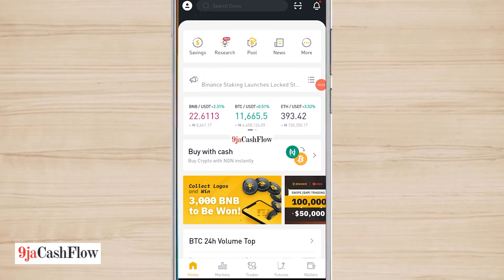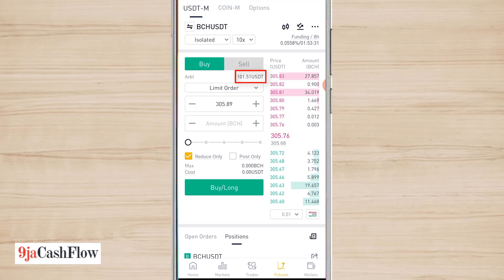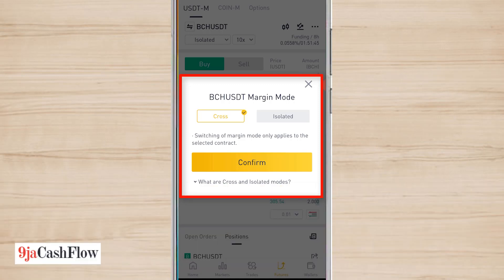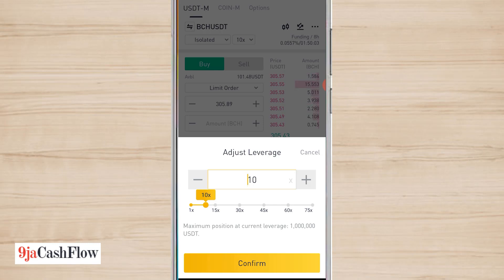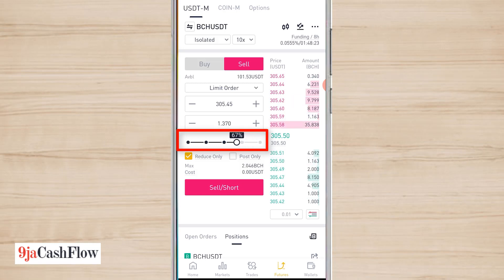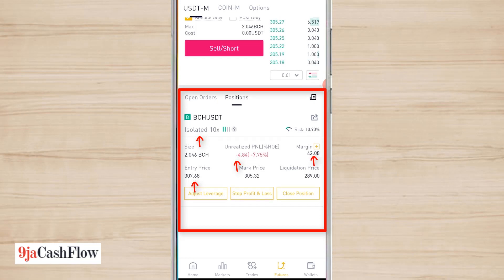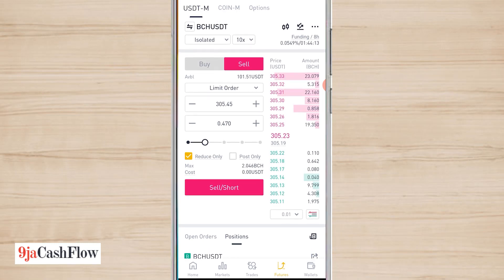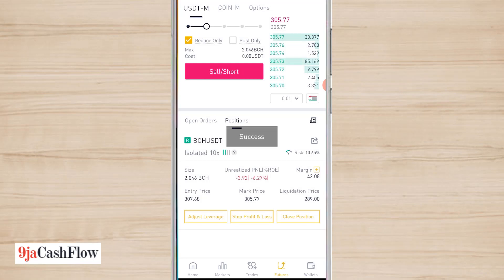How to trade futures contract on the Binance mobile app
This video explains in detail how you can start trading futures contract on Binance.